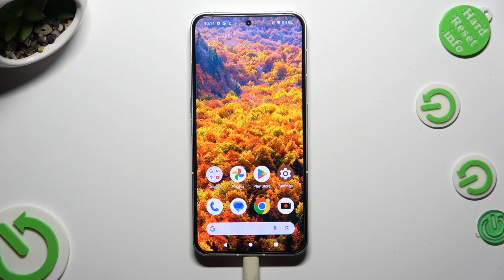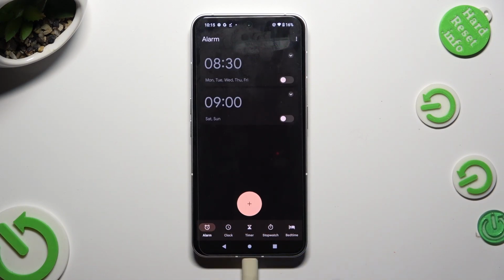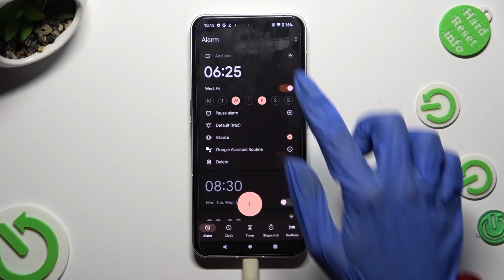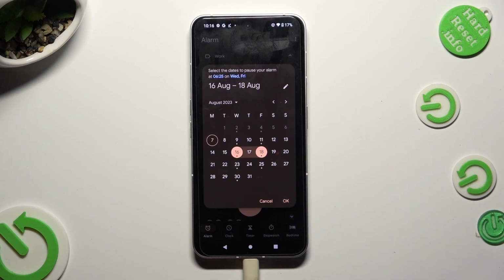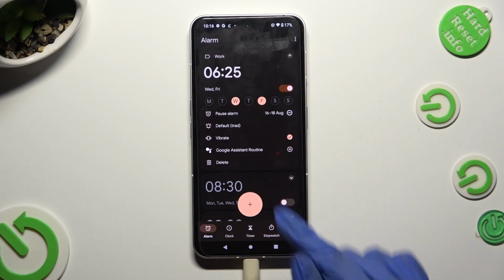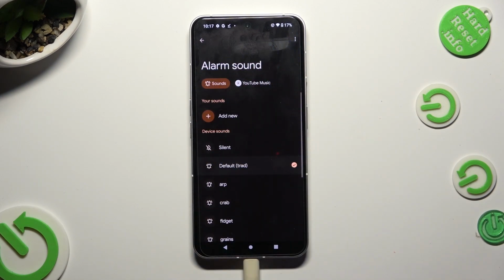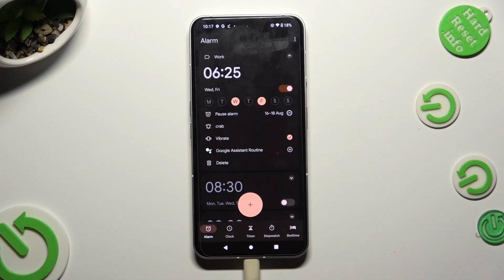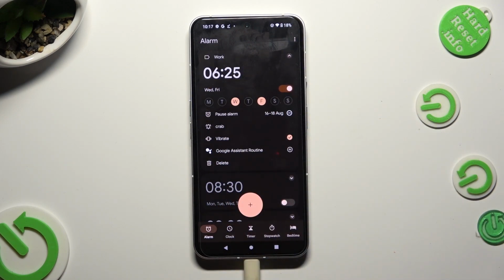How to Set Up Alarm Clock on NOTHING PHONE 2?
Wake up to a smarter morning routine! In this quick guide, we'll show you how to set up an alarm clock on your Nothing Phone 2. Start your day on the right foot with a reliable alarm that suits your style and schedule. Watch now to ensure you never miss a beat and enjoy a seamless start to your day. Time to take control of your mornings!

How to Set Up Clock Alert on NOTHING PHONE 2?
How to Use Alarm Clock on NOTHING PHONE 2?